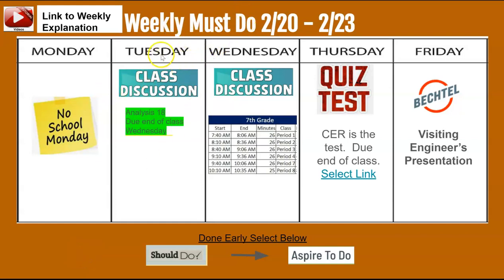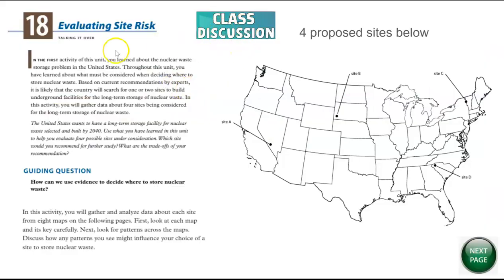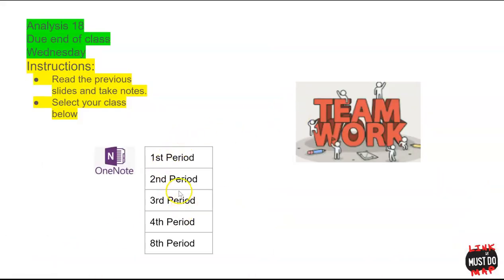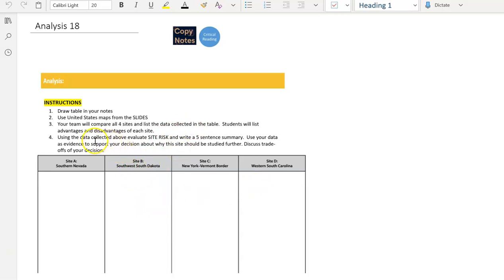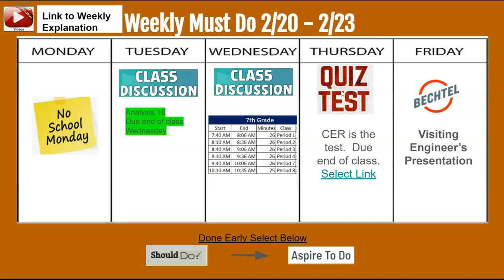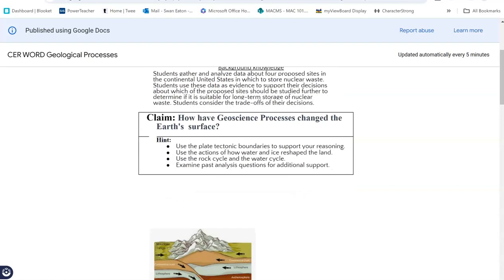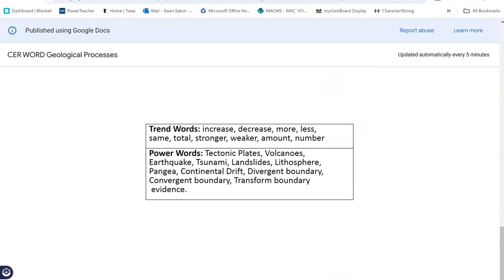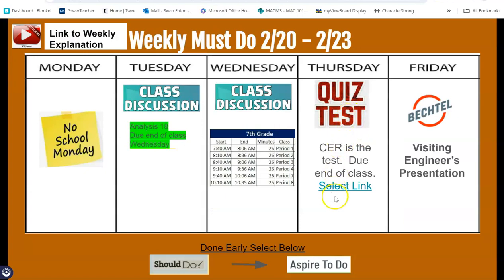2/20 - 2/23 Science 7